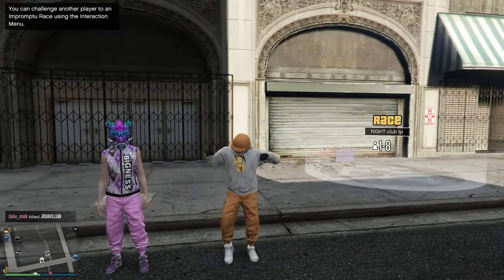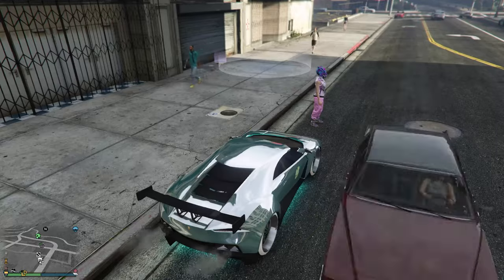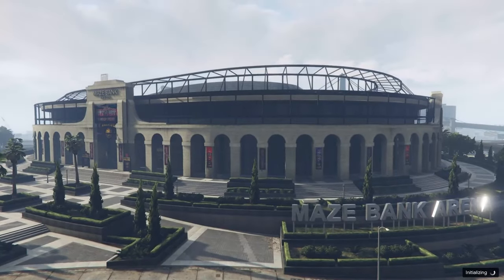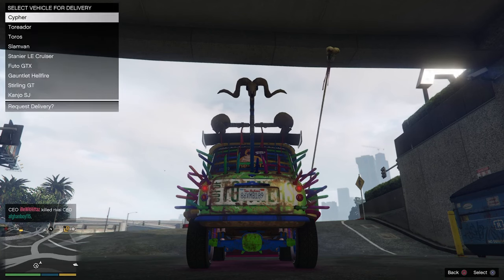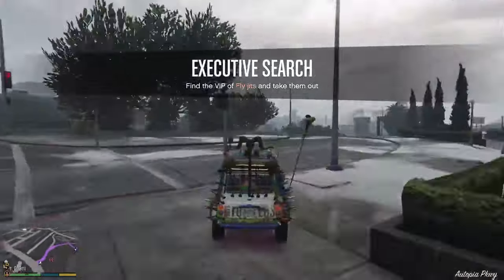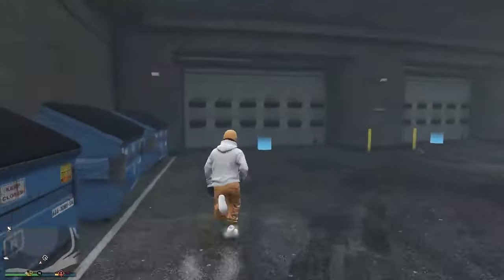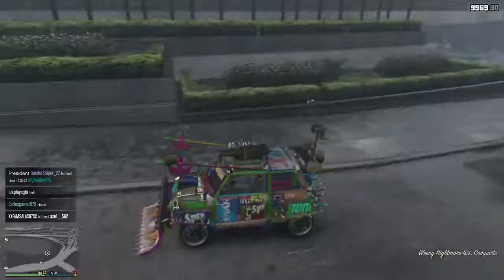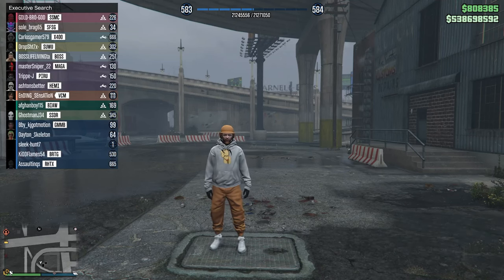*WORKING* CAR DUPLICATION GLITCH | GTA 5 ONLINE | PATCH 1.68 (PS4/PS5/XBOX)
👉 SOFLYSOJOE1 #6656